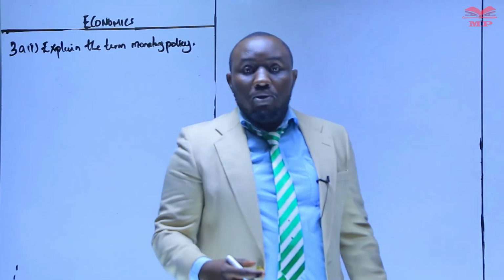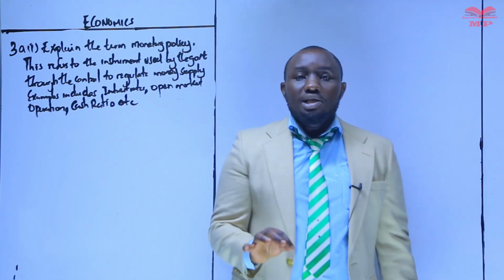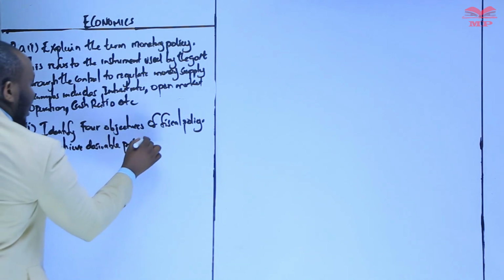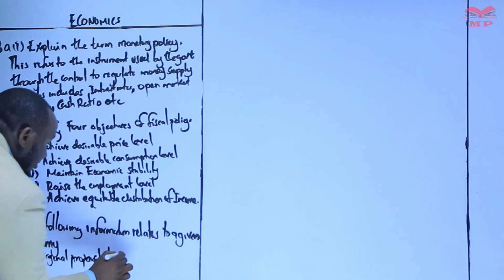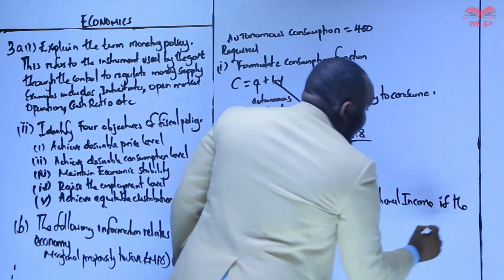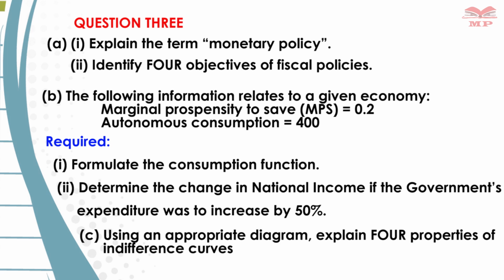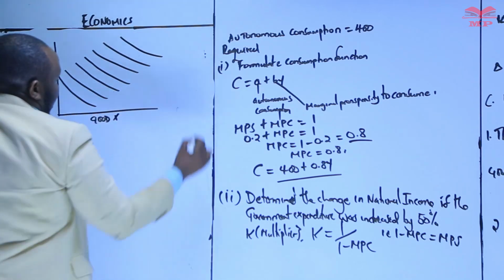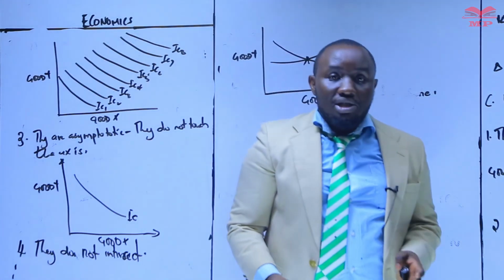Economics - April 2024 Question 3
Explore a detailed solution and analysis of Economics April 2024 Question 3. This lesson breaks down the concepts, calculations, and economic reasoning required to answer the question effectively.

💡 Key Topics Covered:

Detailed explanation of the question

Step-by-step approach to solving economic problems

Relevant economic theories and models

Tips for answering similar questions in exams

🎯 Who Should Watch:

KCSE and secondary school students studying Economics

Learners aiming to improve exam preparation and performance

📘 Learn With Manifested Publishers:
Structured lessons, solutions, and exercises to master Economics concepts and excel in examinations.